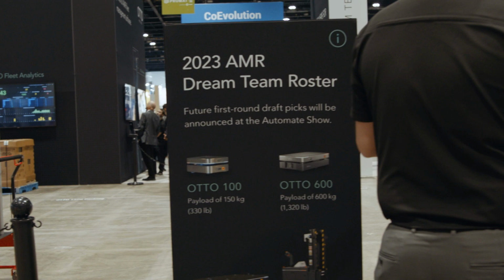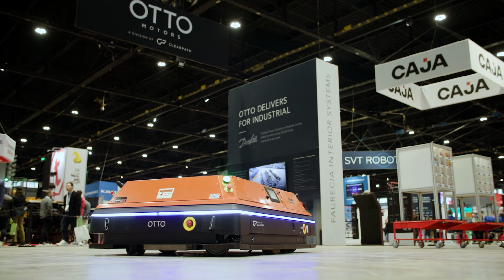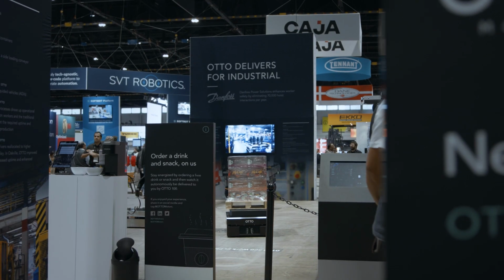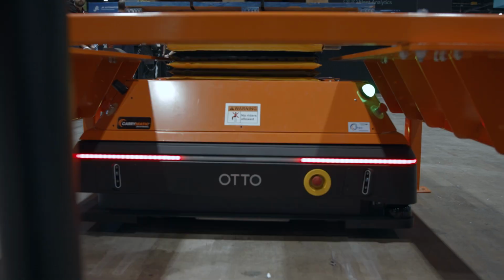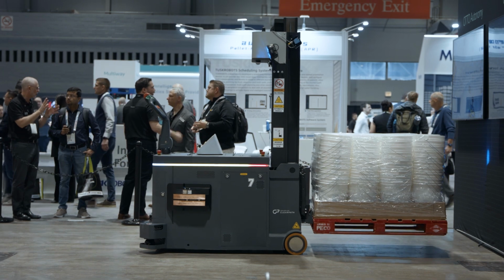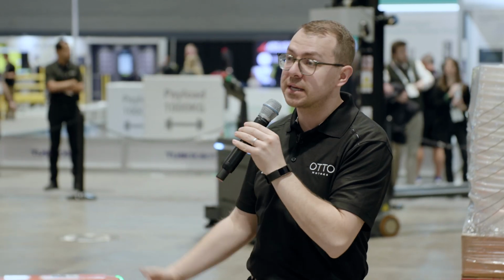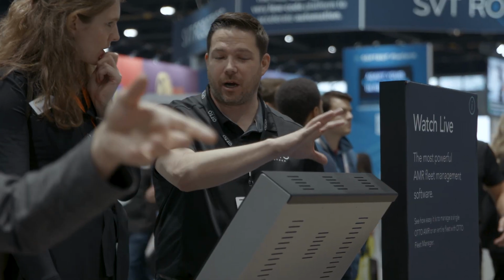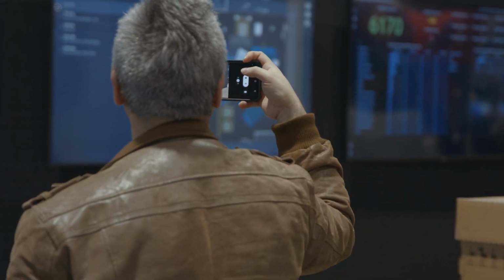OTTO on Tour: 2023 Recap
Welcome to the OTTO Motors booth! Here's what you can experience when you visit us at one of the leading manufacturing and automation shows. See our autonomous mobile robots in-action, get hands on with our software, learn how Fortune 500 companies are using OTTO and more.